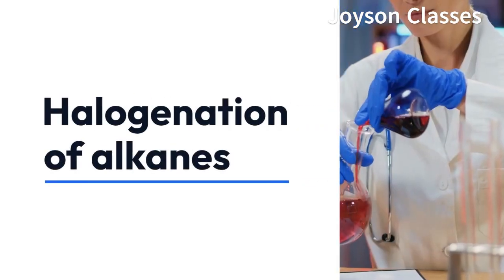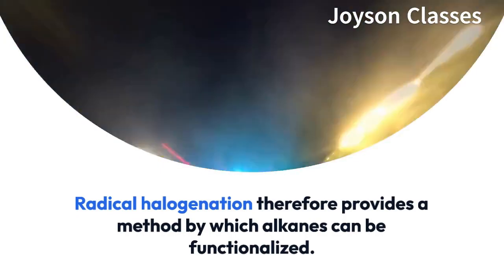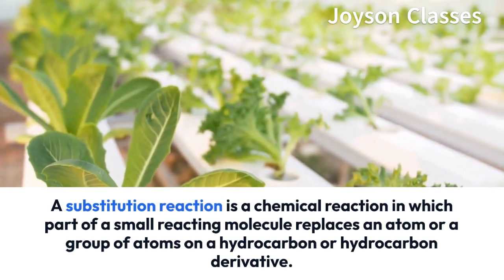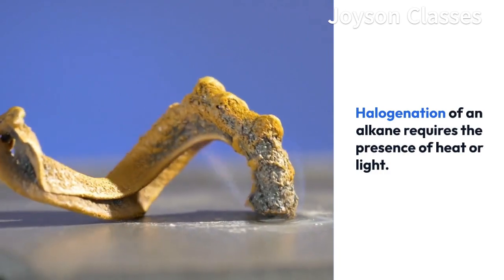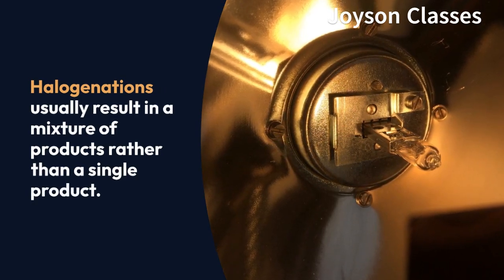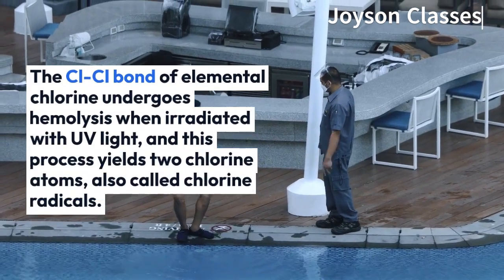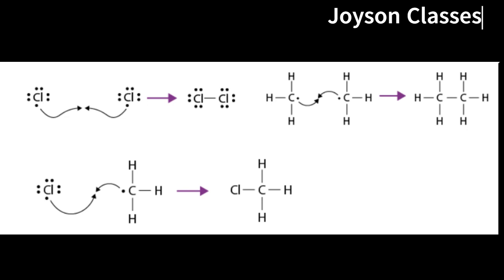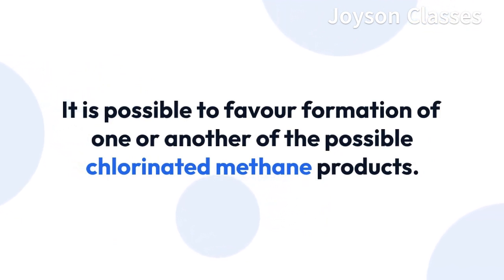🔴Halogenation of Alkanes🔴✅